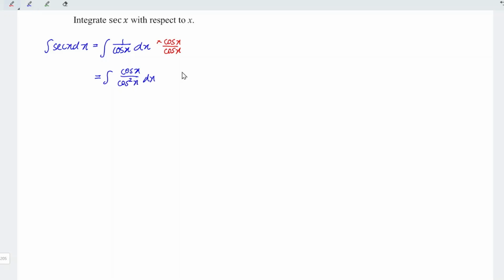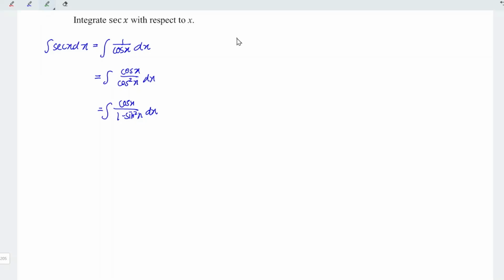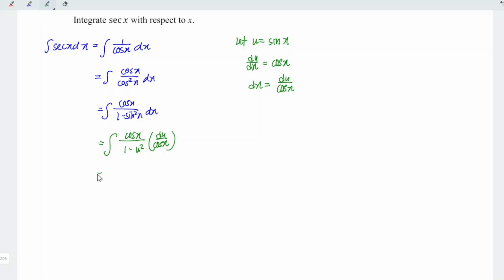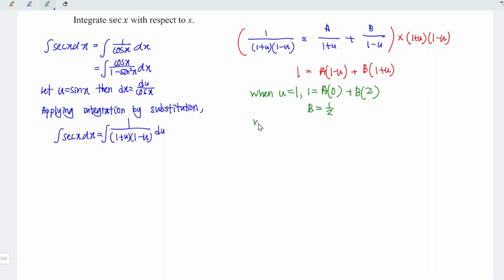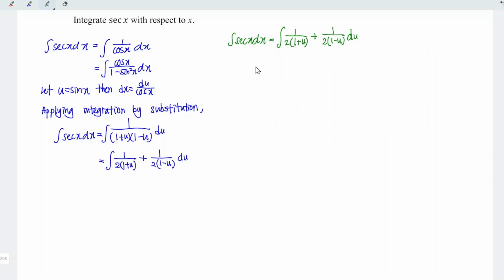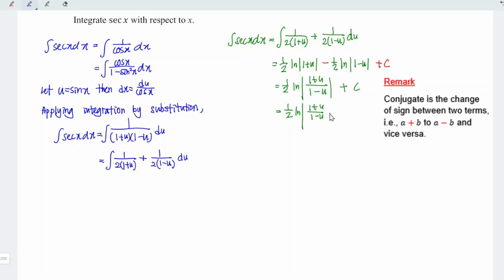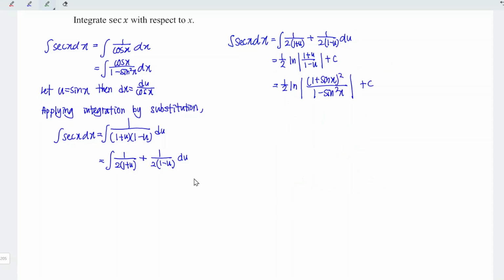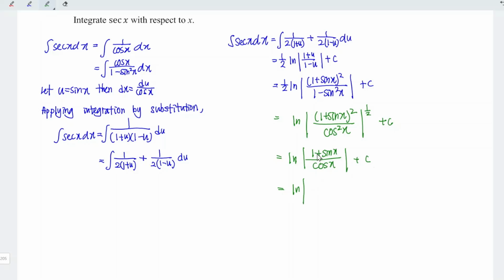Integrate sec x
Step-by-step tutorial with complete explanation.
How to integrate sec x with respect to x?
Integrate secx with respect to x by using integration by substitution and partial fractions.
Integral of trigonometric functions.